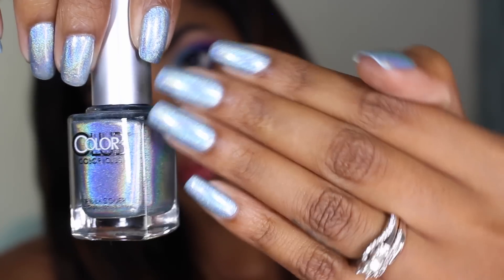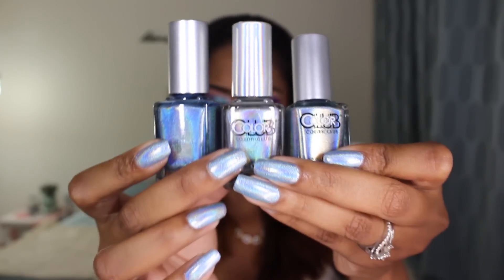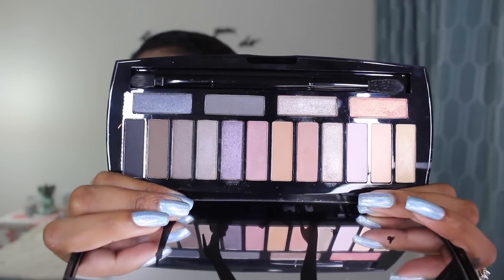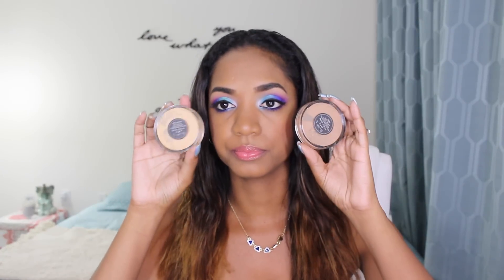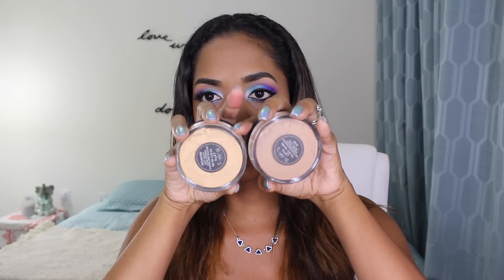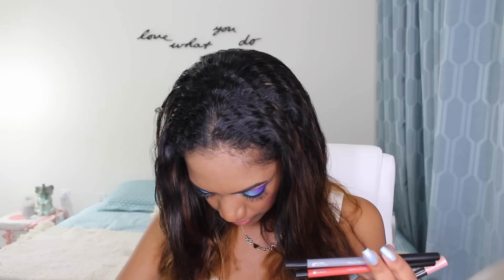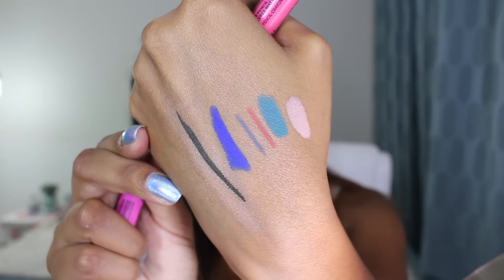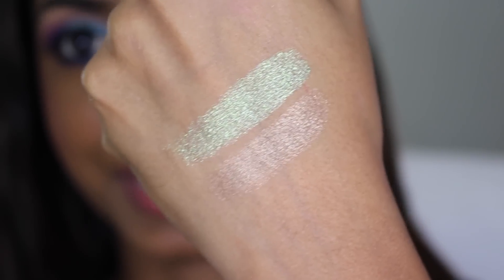HAUL...ANOTHER ONE? YES! 💕 Sephora, NARS, Urban Decay, Becca, Tarte + MORE! 💕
Yep! It's another HAUL video! Please let me know what products you would like to see if future review videos :)

OH and a tutorial will be posted for this look that I am wearing using inexpensive products!

Love ya! Kisses!

Previous HAUL video.

★★  ON MY NAILS in this video:

Color Club Halo Hues nail polish in Blue Heaven

★ Check out and sign up for EBATES here for CASH BACK on most purchases - SEPHORA, ULTA, NARS, Macys, Nordstrom, etc:

Share for Share! New Paula's Choice customers get $10 off their 1st order & I also get $10 credit on my account.

● URBAN DECAY
Brow Beater Microfine Brow Pencil and Brush in Dark Brown and Neutral Brown

●  SEPHORA COLLECTION
Contour Matte Gel Eyeliner Waterproof in 04 Steel-Ing Hearts and 09 Sly Like A Fox

Colorful Shadow & Liner in 39 My Boyfriend's Jeans and 34 Pretty Little Thing

●  Supergoop!

● Color Club Halo Hues Collection
Blue Heaven, Over The Moon, Cosmic Fate, Angel's Kiss, Harp On It, Beyond

thefancyface

All products featured in this video were purchased by me, myself and I. All opinions expressed in this video are completely honest, unsolicited and my own. My thoughts as always are unbiased and based on my own overall experience.